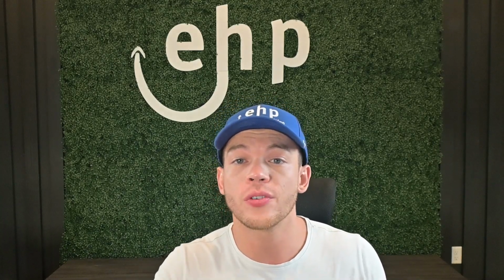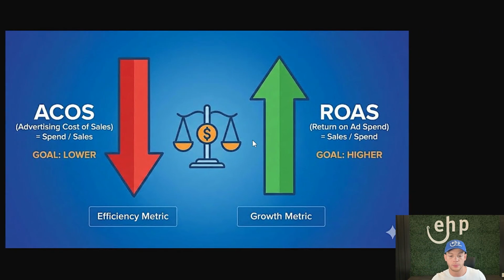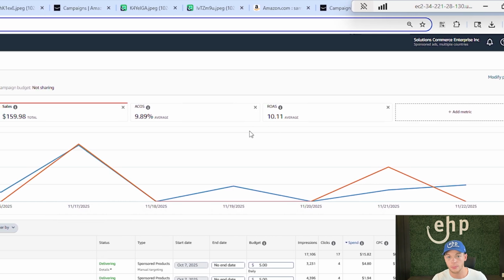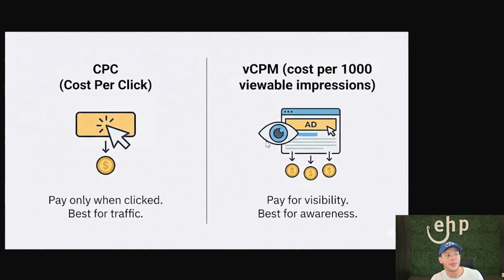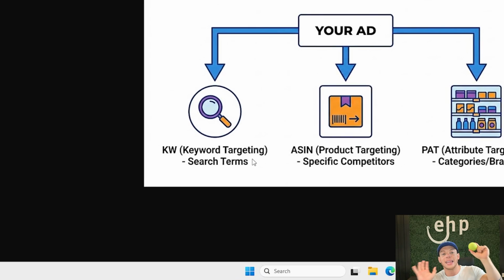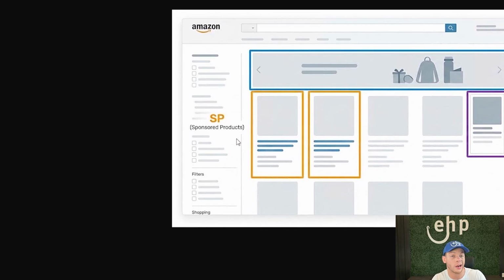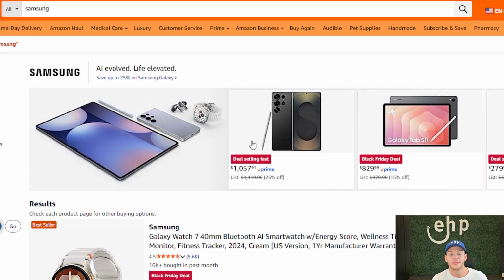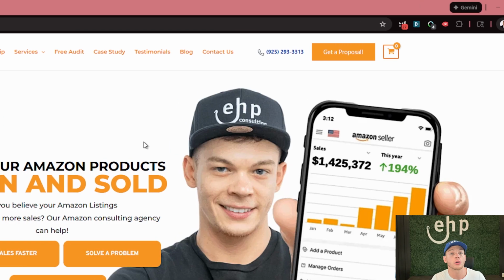Amazon Seller Glossary: PPC Terms, Lingo, & Acronyms Explained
Are you confused by all the Amazon PPC terms and acronyms sellers keep throwing around?

📌 Key Takeaways from this Video:

✅ Learn what PPC, ACOS, ROAS, CPC, CTR, and TACoS really mean
✅ Understand how each metric affects your ad performance and profit
✅ Discover how to track and analyze PPC data effectively inside Seller Central
✅ See how to use Amazon’s new ad dashboard to improve your campaigns
✅ Find out which metrics matter most depending on your business goal

💡 Pro Tips:

👉 Don’t obsess over ACOS — focus on profitability, not just percentages
👉  Use negative keywords to control ad spend and improve ROI
👉  Always compare PPC data week-over-week, not day-to-day
👉  Let campaigns run for at least 7 days before making big adjustments
👉  Track TACoS to measure long-term ad impact on organic growth

By the end of this video, you’ll speak Amazon PPC like a pro — no more confusion about terms or metrics! Perfect for new sellers and experienced advertisers who want to scale smarter.

Drop a comment if there’s a PPC term or report you’d like us to explain next!

0:00 - Introduction to Essential Amazon PPC Acronyms
0:25 - ACOS vs. ROAS (The Most Important Metrics)
1:57 - CPC and vCPM Explained (Cost Per Click vs. Viewable Impression)
3:05 - The Targeting Triad: KW, ASIN, and PAT
3:58 - Main Campaign Types: SP, SB, and SD
4:54 - The Conversion Funnel: CTR and CVR
5:59 - Free Listing Audit and Conclusion